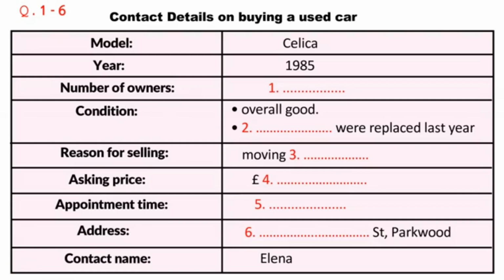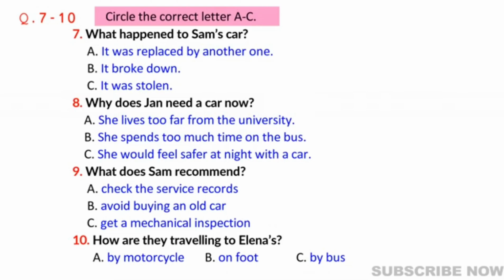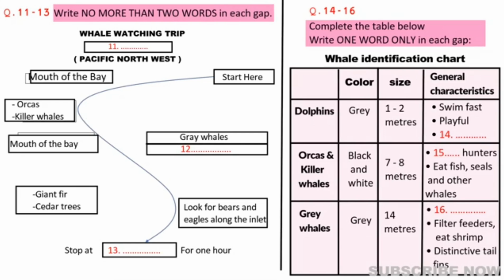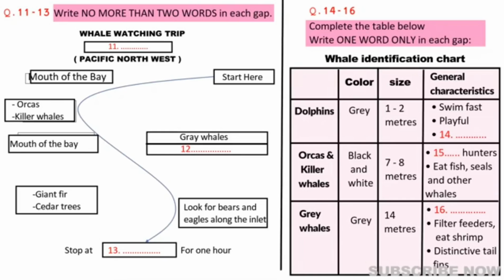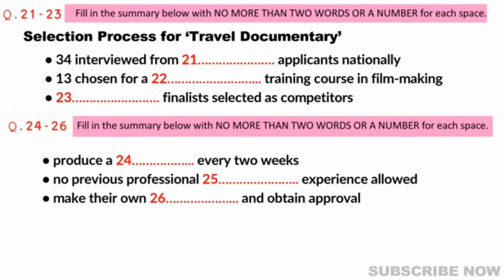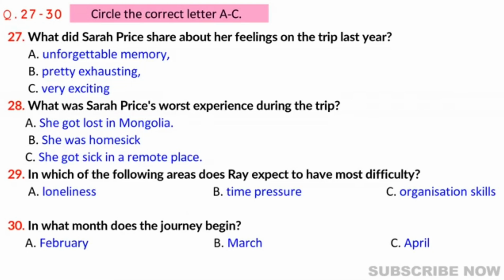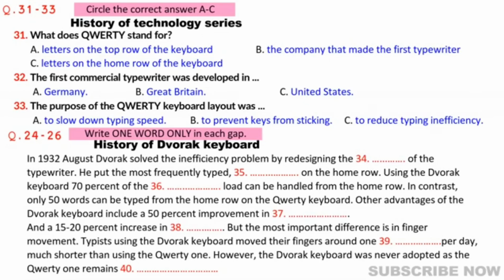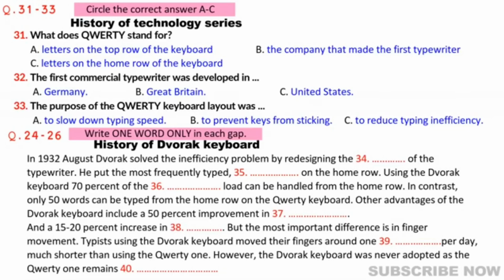IELTS LISTENING PRACTICE TEST WITH ANSWERS 2024 | REAL EXAM LISTENING | 9.7.2024 | DAILY LISTENING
IELTS LISTENING Practice Test 2024 with answers | Real Exam Test | Daily Listening Practice Test |
ielts practice listening test, daily listening practice test,
ielts listening
ielts exam practice
listening new
ielts 2024
ielts listening
listening practice,
ielts listening
ielts exam practice
listening new
ielts 2024
ielts listening
listening practice
♦️For Real Exam material or Prediction material :-♦️

( For admission - Message Only)

Join my telegram group n get makkar speaking pdf may to august 2024 there👇